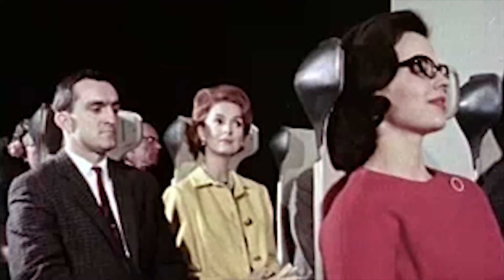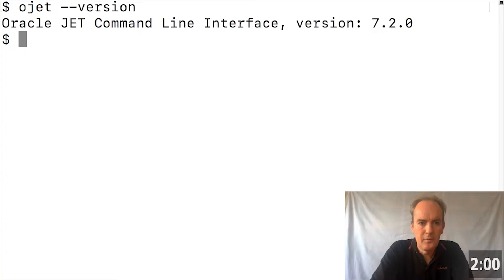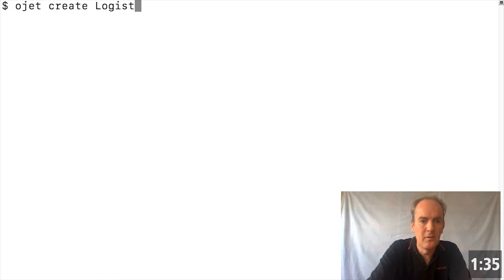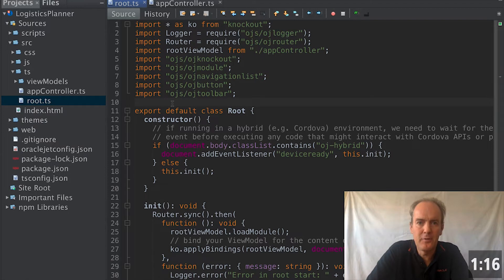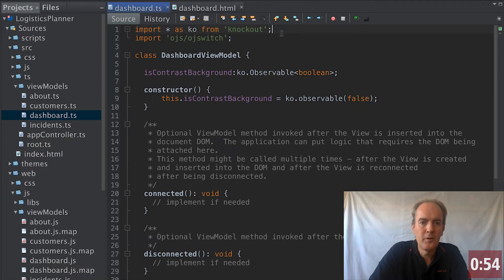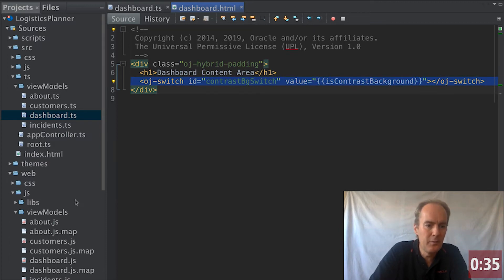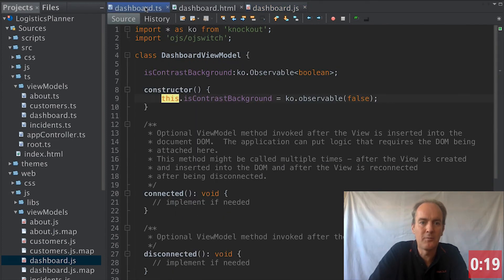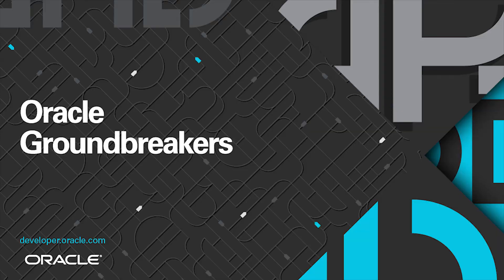TypeScript in Oracle JET | Geertjan Wielenga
In this 2 Minute Tech Tip Geertjan Wielenga walks you through the use of TypeScript in Oracle JET.